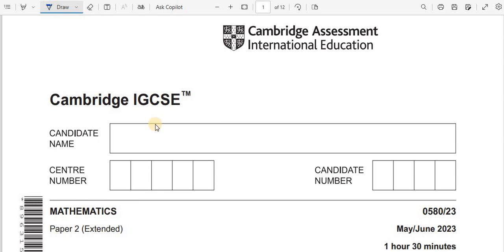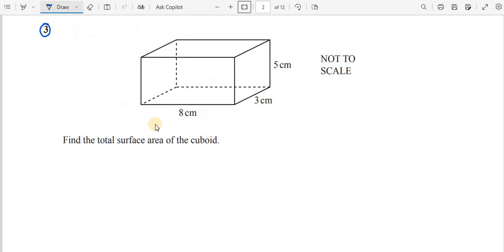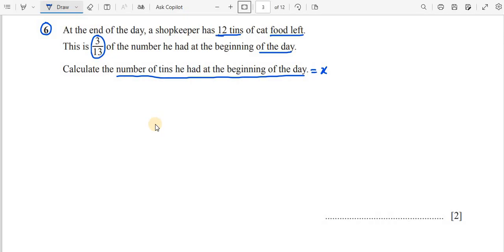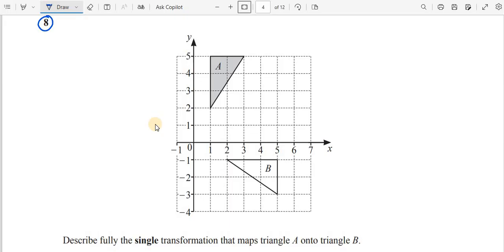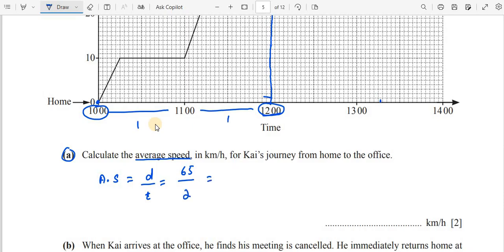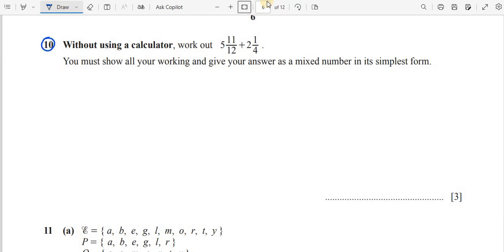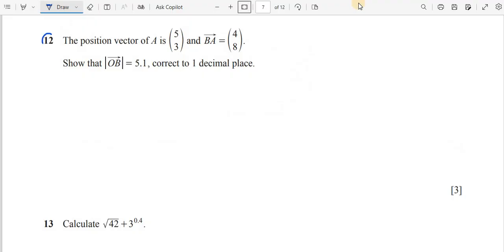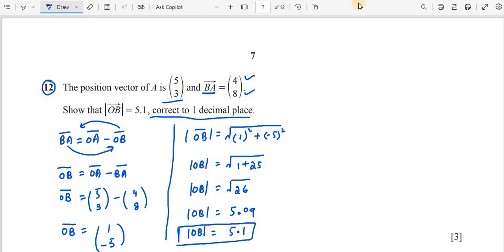IGCSE Mathematics Paper 2 (Extended) 0580/23 May/June 2023 (Part 1) | Q1 to Q12 Solved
In this video, we solve Questions 1 to 12 from the IGCSE Mathematics 0580/23 Paper 2 (Extended) from the May/June 2023 series. Each question is explained with step-by-step solutions according to the Cambridge Assessment International Education (CAIE) marking scheme. This part is perfect for students preparing to achieve A*/A grades in their IGCSE exams.

🎯 Key Features:
✅ Fully solved Q1–Q12
✅ Clean step-by-step methods
✅ Based on official CAIE guidelines
✅ Great for revision and exam prep